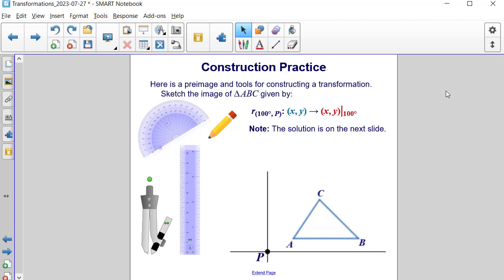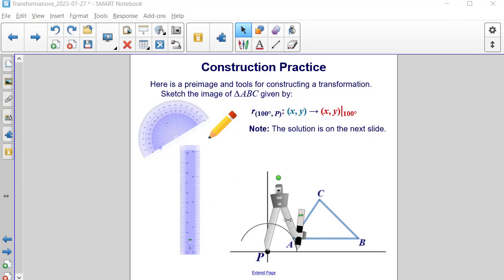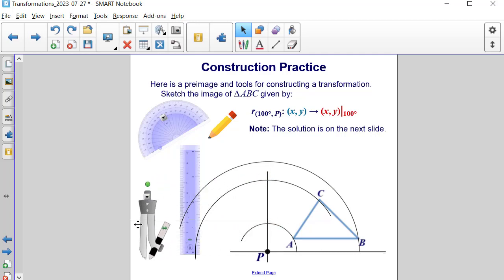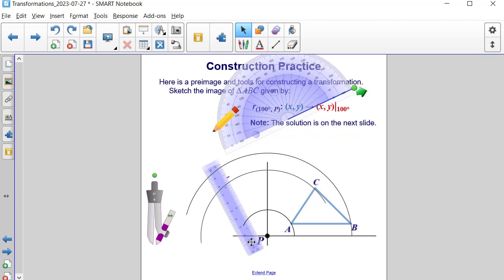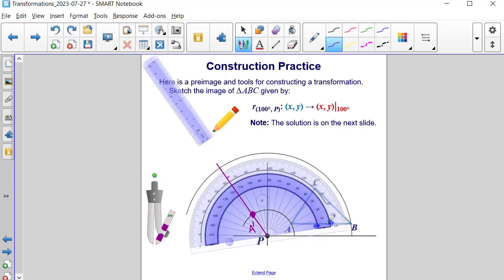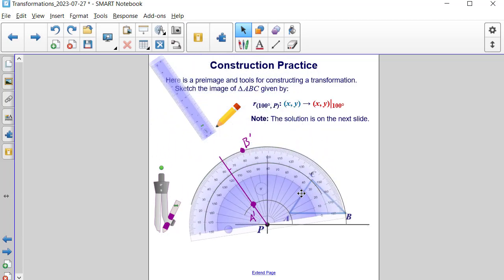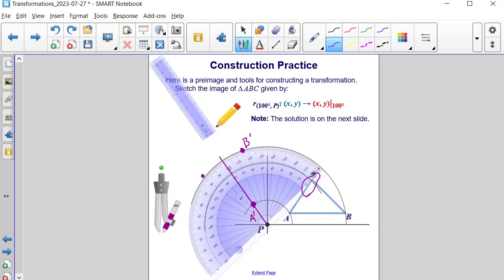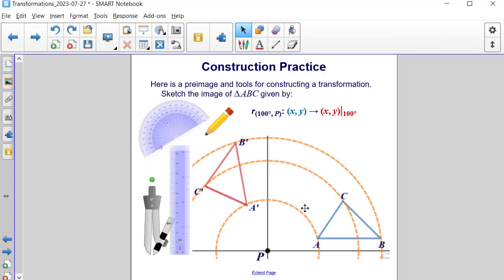Geometry Transformations Rotation Construction Practice